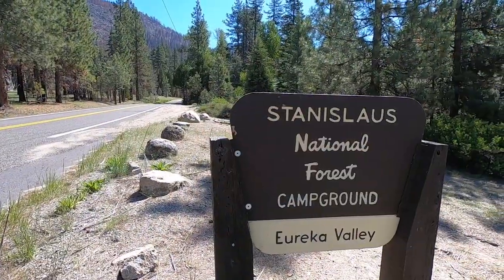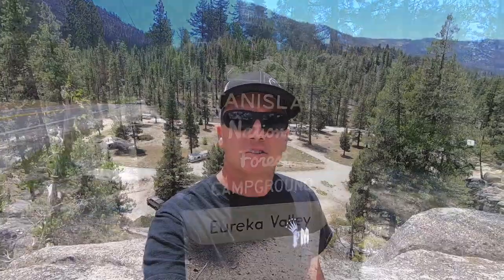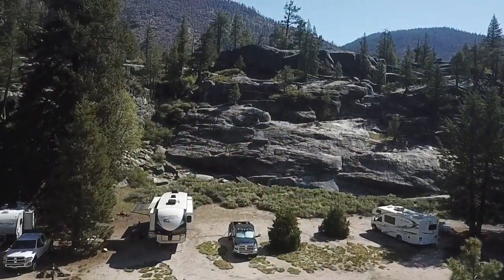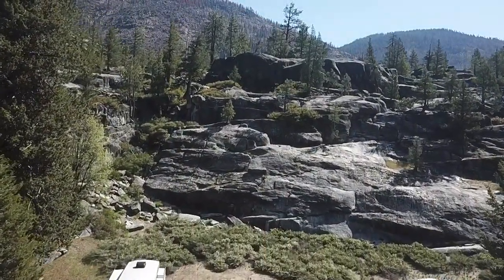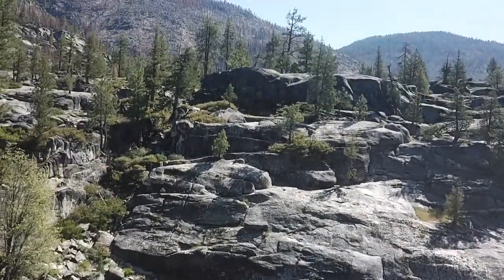Kennedy Meadows Eureka Valley Campground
Kennedy Meadows Eureka Valley Campground on Sonora Pass.  Great little campground right on the river.  Highway 108 east of Sonora,CA.

GoPro Hero7
Rode Videomicro
GoPro Mic Adapter
GoPro Aluminum Case
GoPro Case w/mic adapter mount
GoPro Extension monopod 19”
GoPro Mini Tripod
Hot Shoe extension for mic
GoPro Flexible Octopus Tripod
GoPro Jaws Flex Clamp
GoPro Floaty Case
GoPro Charger/Battery
GoPro Battery